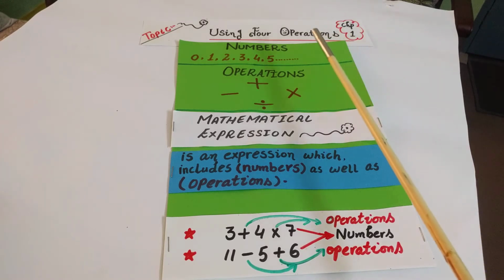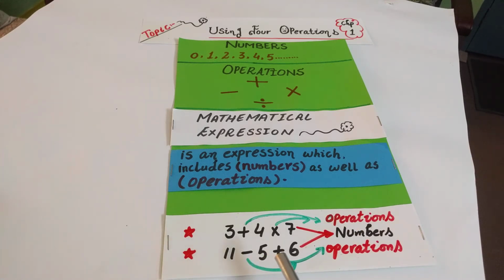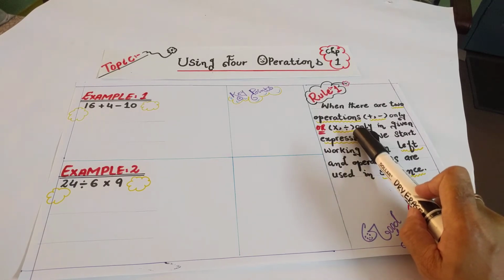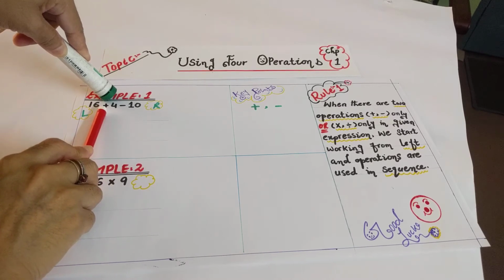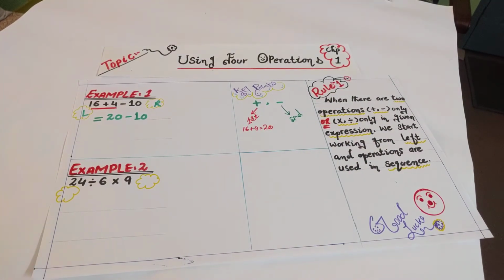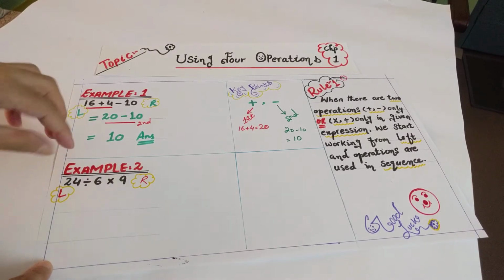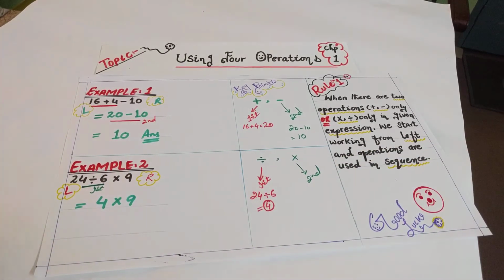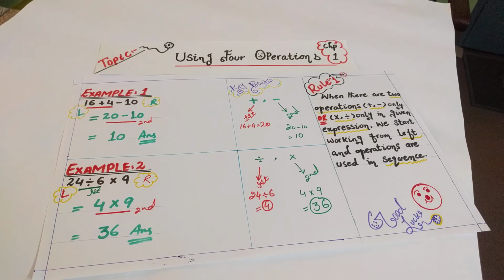1. class 4(Maths)Using four operations :- Part 1/2